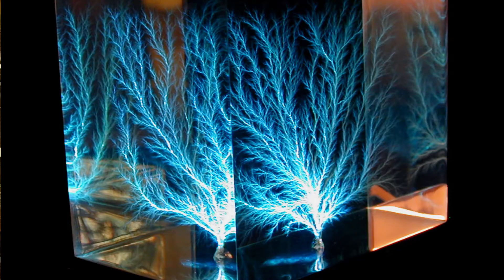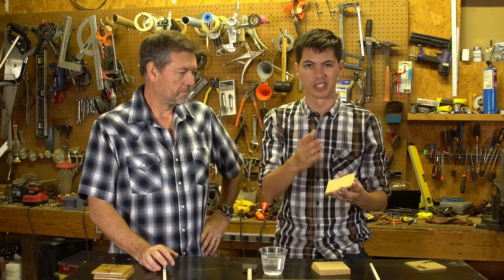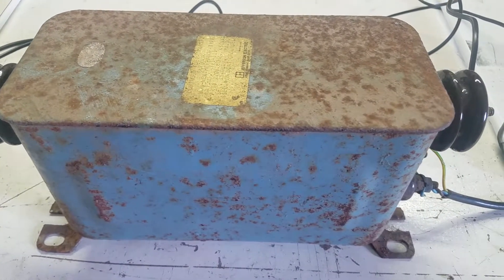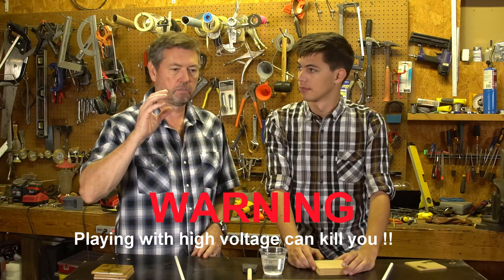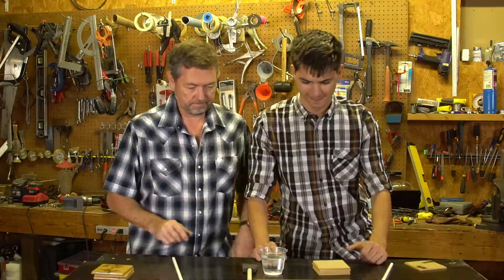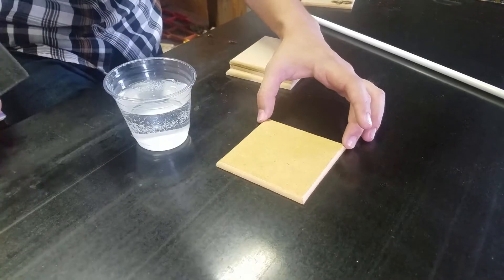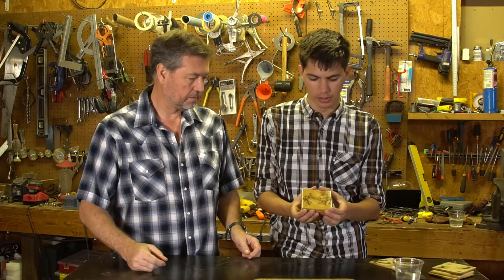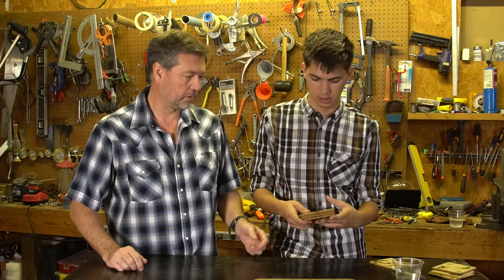How We Use High Voltage To Create Unique Lightning Pattern Artwork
Using high voltage to create Lichtenberg Figures in in wood. We used this technique to create coasters each with original patterns.
WARNING - this project uses very high voltage and should not be attempted.